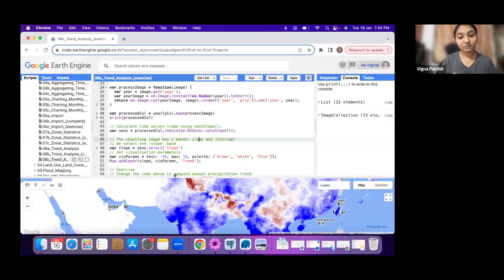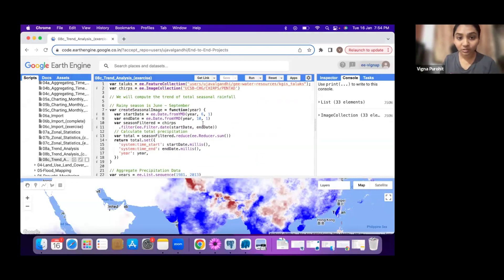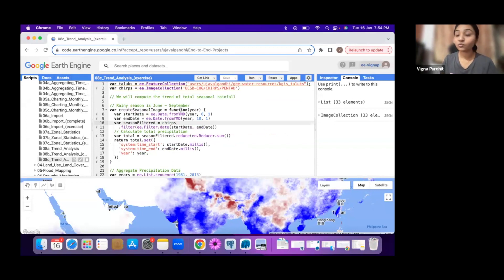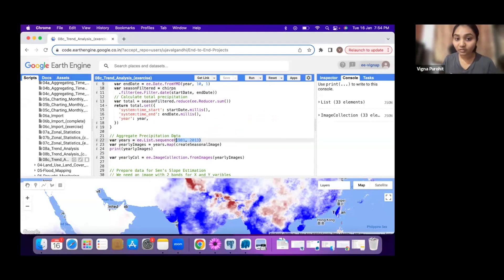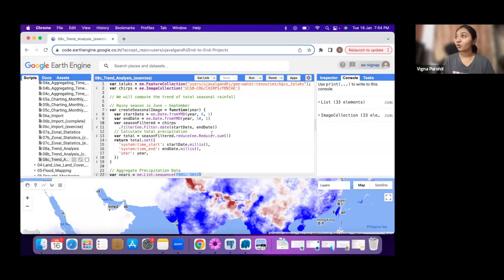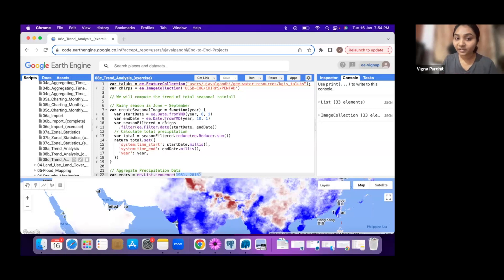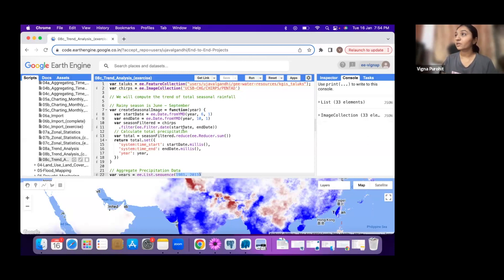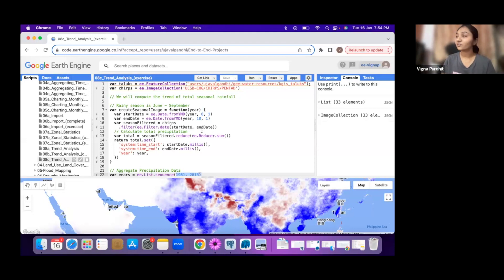Module 3 - 17 Trend Analysis (Exercise) - GEE for Water Resources Management